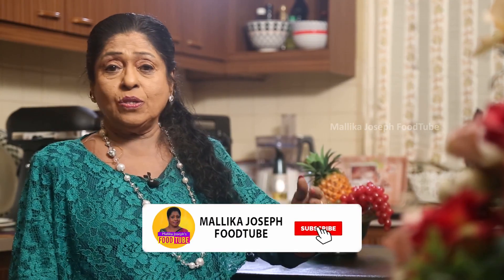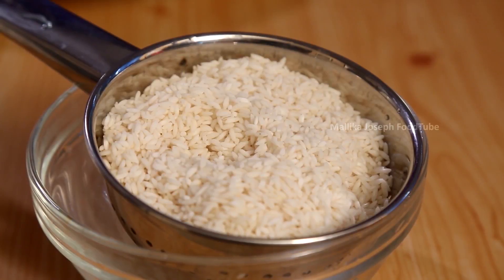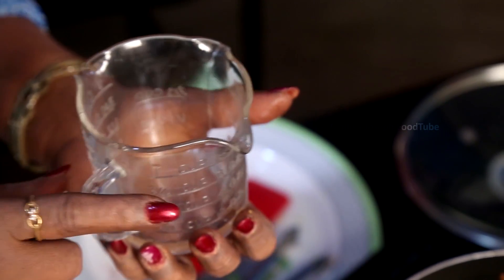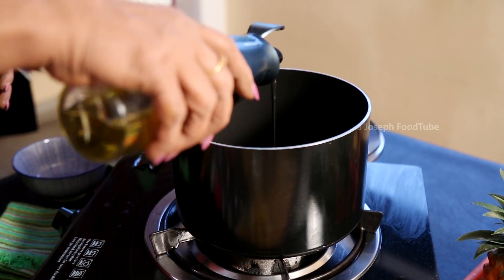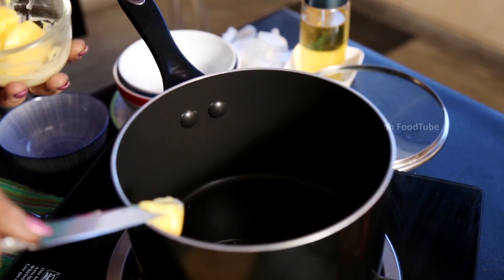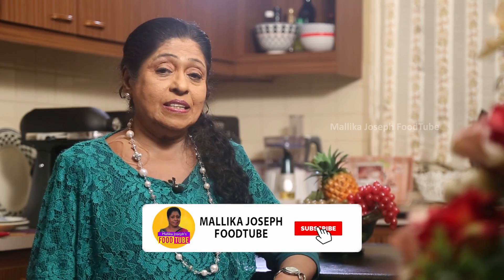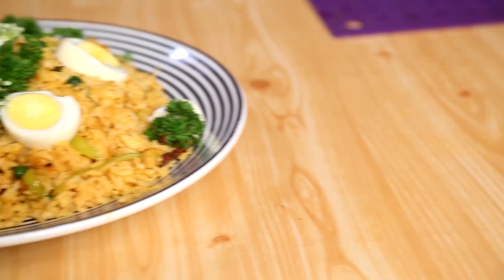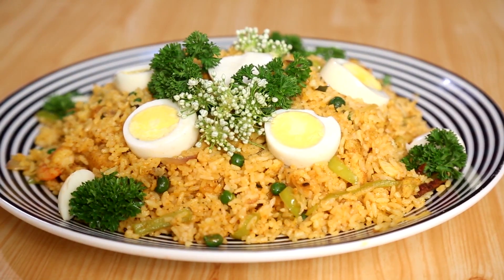How to cook rice | Mallika Joseph Food Tube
Here are some perfect rice cooking tips from culinary expert Dr.Mallika Joseph.